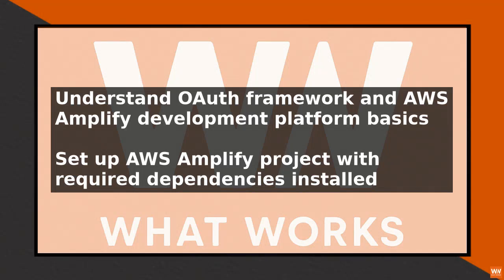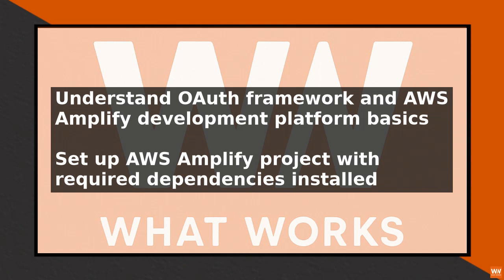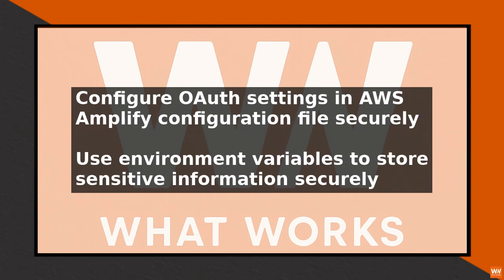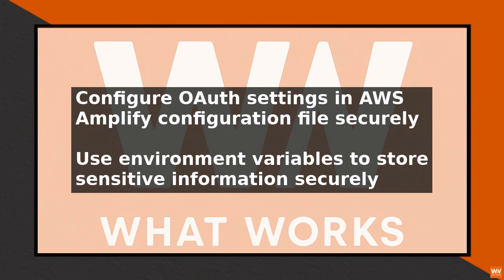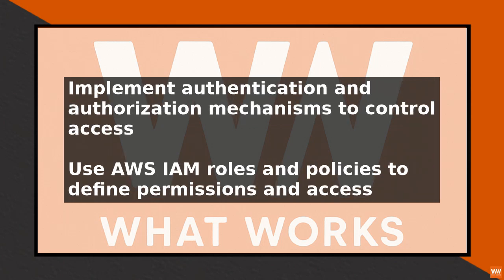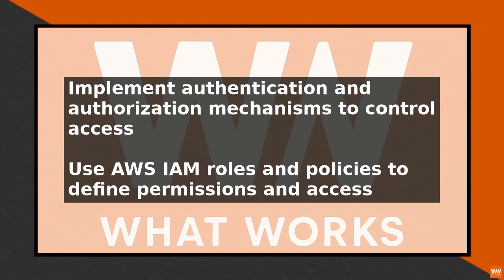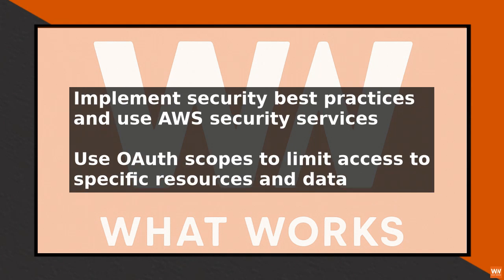How To Secure AWS Amplify OAuth Configuration (2025)